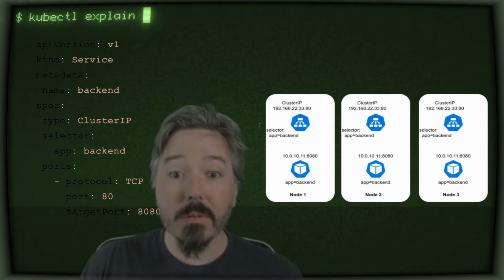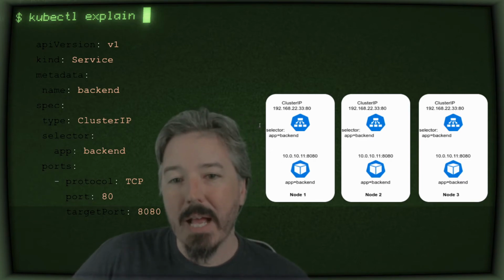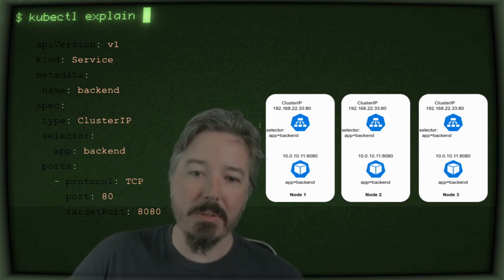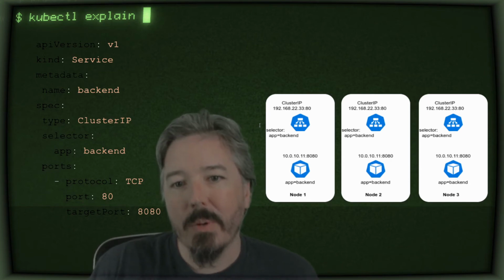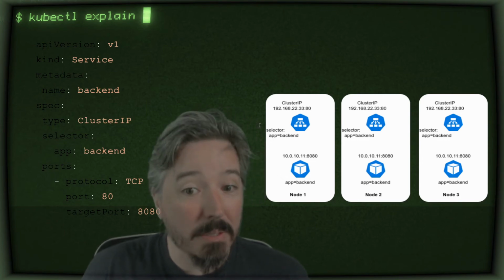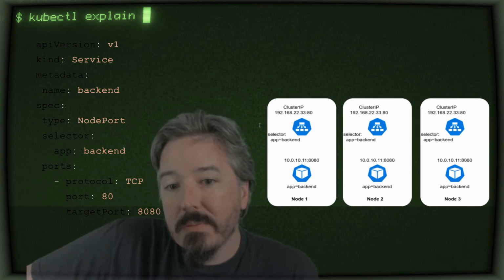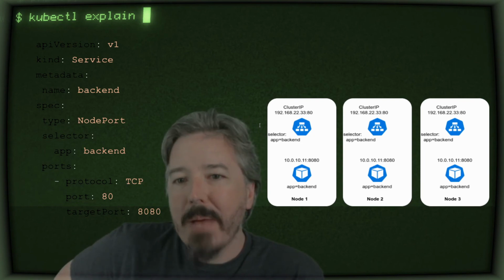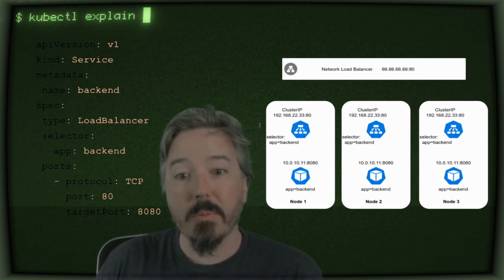$ kubectl explain service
DESCRIPTION:
     Service is a named abstraction of software service (for example, mysql)
     consisting of local port (for example 3306) that the proxy listens on, and
     the selector that determines which pods will answer requests sent through the proxy.